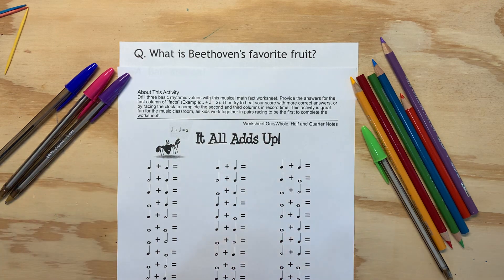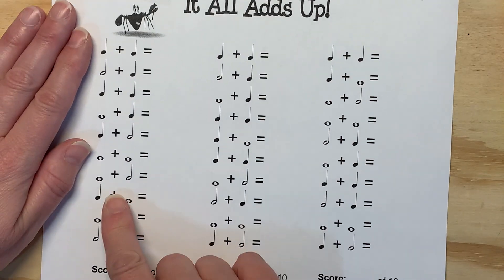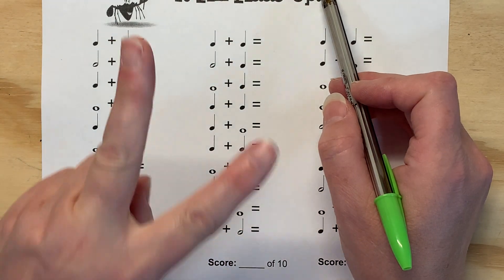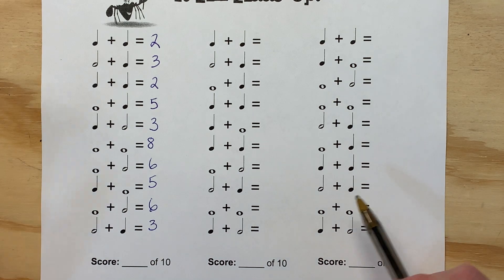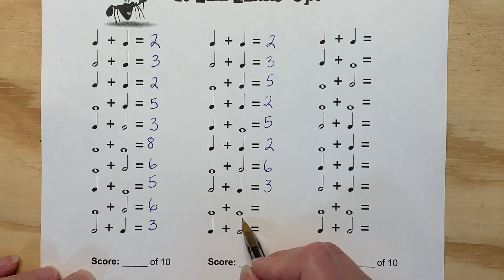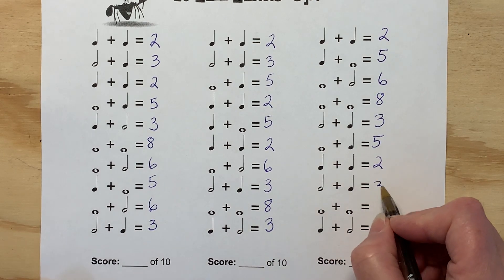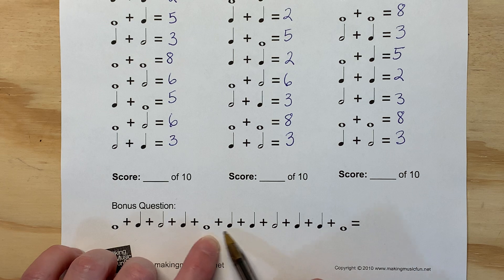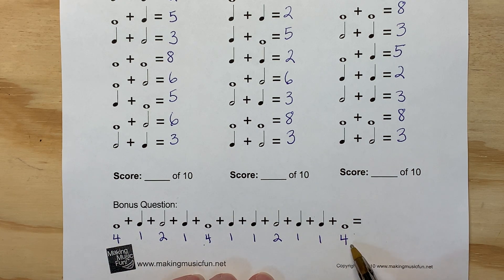It All Adds Up, Worksheet One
Add the beats of whole, half and quarter notes.
Middle School Theory page 22
3rd 4th Grade supplement